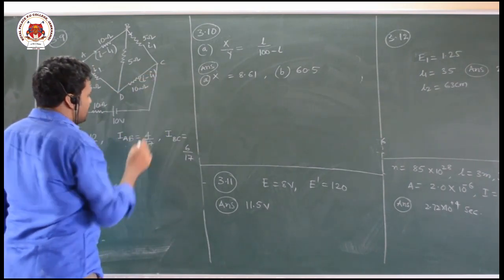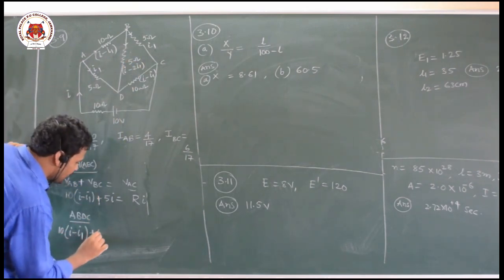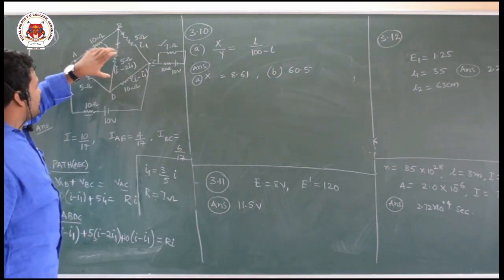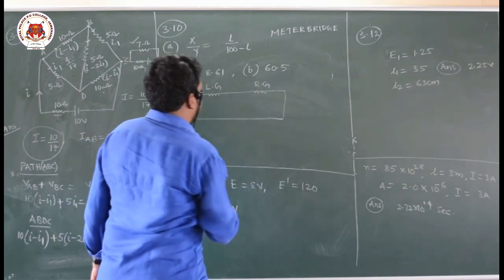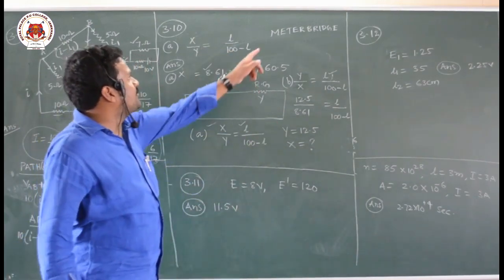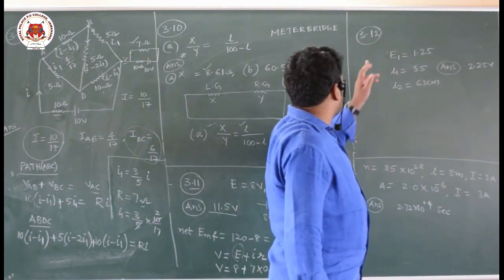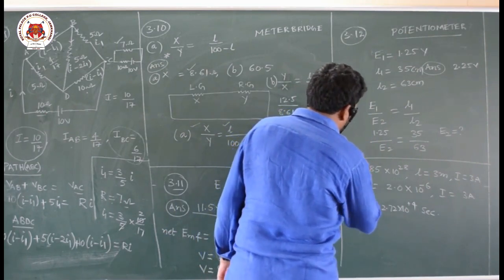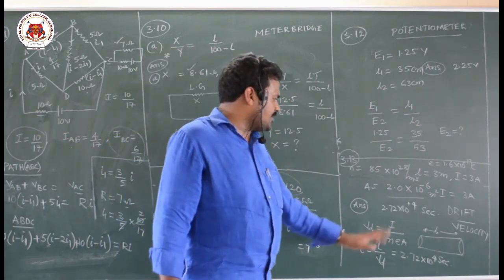Current Electricity Lect 6